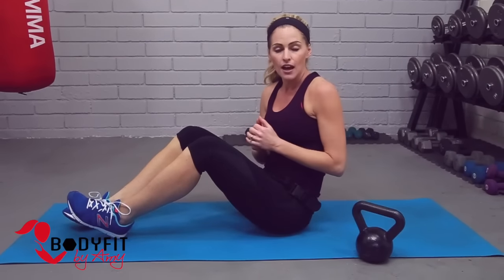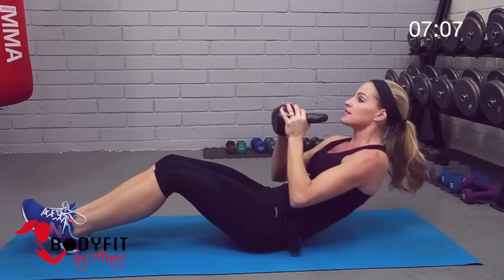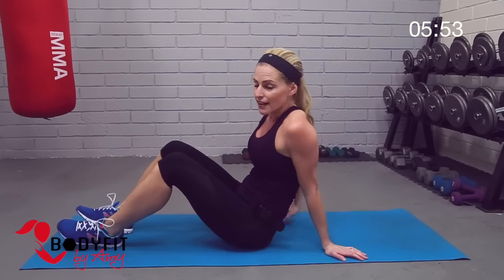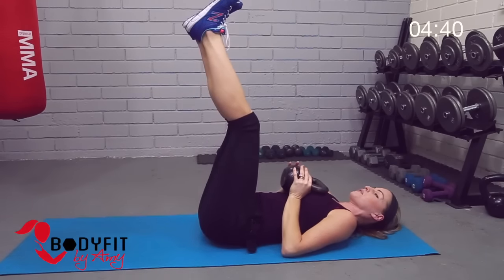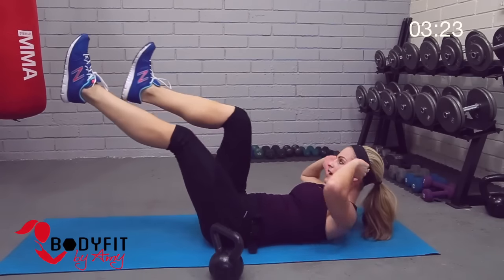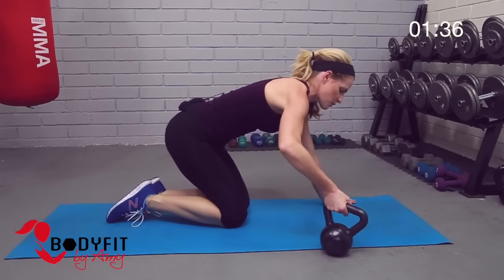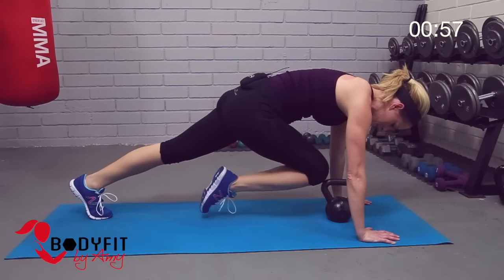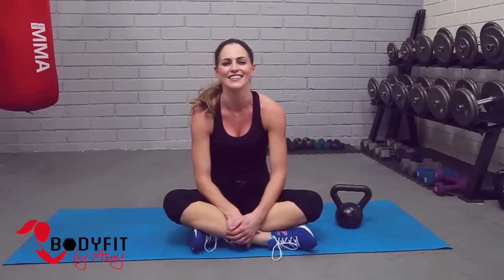8 Minute Kettlebell Ab Workout to Shape and Sculpt your Abs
This 8 Minute Kettlebell Workout uses Kettlebell Exercises to shape and sculpt your abs.  This is a great workout for fat loss and has options for all levels.